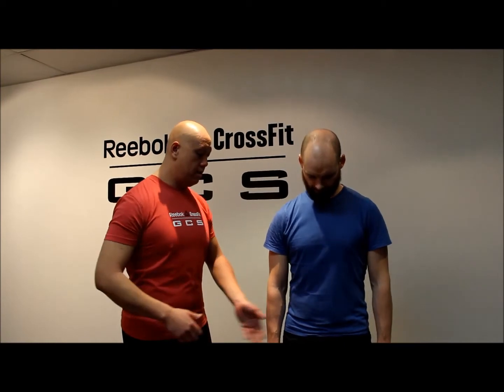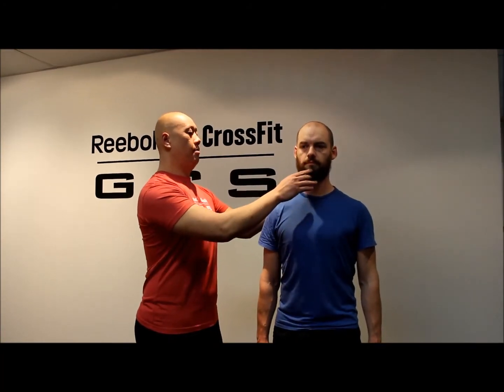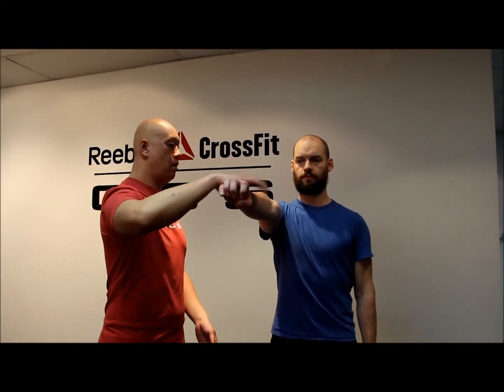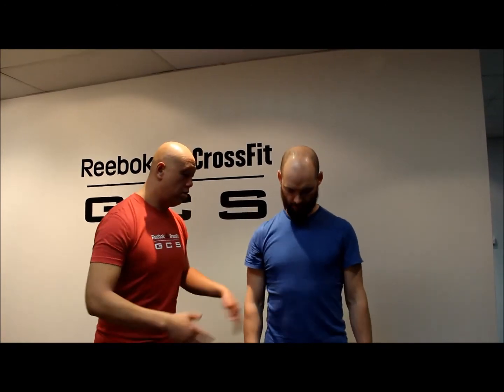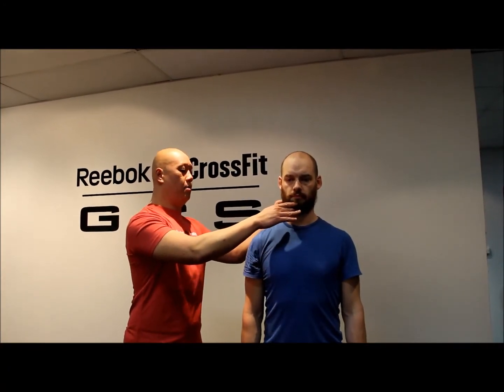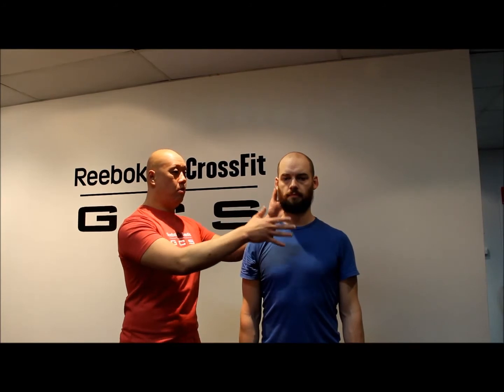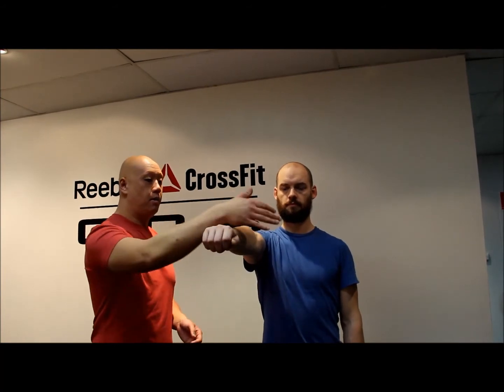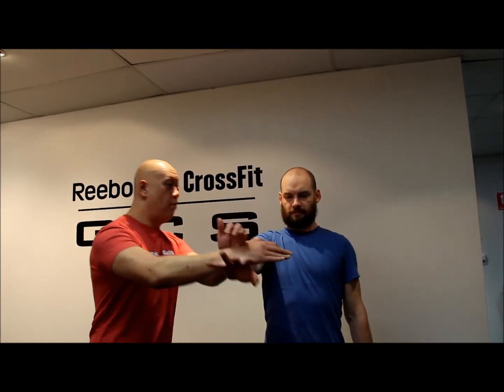Posture - How squeezing your butt, ribs down, shoulders down & back and head retracted = WEAKER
Posture - there are lots of qualified and unqualified people out there who will give you advice but most of them don't test the results of their advice.

Here is a video showing the most common cues and I demonstrate how your actually have LESS force as a result of this - don't take my word for it...try it yourself!

The cues and the problems I have with them are:

1. Squeeze your butt and posteriorly tilt your pelvis - doing this usually results in muscles that are on all the time - good for photos, bad for your posture. Doing this will almost always result in making your hips glide forwards and so your hip flexors will activate to protect the hip joint - ever feel like you are NOT making headway with your hip flexor tightness? It is probably trying to protect you!

2. Ribs down - a good cue and one that I do use...however, there are "ribs down" and there are "RIBS DOWN!". I don't want you to have an excessively extended spine but I don't want you to feel like you are stiff and walking around in a strait-jacket! Get the position and then RELAX!

3. Shoulders Down and Back - The most commonly given and WORST advice for most people because most people overcook it and go too far back and too far down. Doing this will make you WEAKER in the shoulders because the ball joint should sit on TOP of the socket. Pulling your shoulders down and back will make the socket point down towards the ground so there isn't much support for your shoulders...so the muscles have to work harder and so have less force to put towards moving and lifting heavy stuff

4. Chin Down and Head Back - A lot of desk workers do poke their chin out...but making a double chin is overcooking the correction. It is better to focus on standing taller with your head in a good position and then RELAX.

So the test I used here was a resisted isometric manual muscle test for forward flexion. You can do the test in any position you want, it doesn't matter.

So the secret to good posture is simple - get your landmarks right - sternum over pubic bone, keep those ribs down and then relax your position without losing your posture. There will be a little tension in the system but not so much you feel stiff.

Always test and retest - ANY cue or correction should IMPROVE things, NOT MAKE YOU WEAKER!!

Thanks!